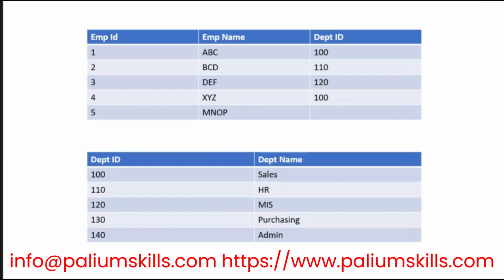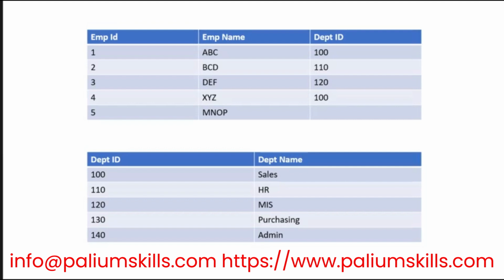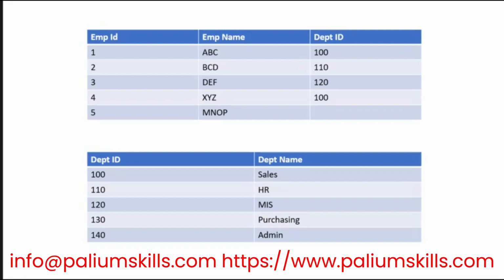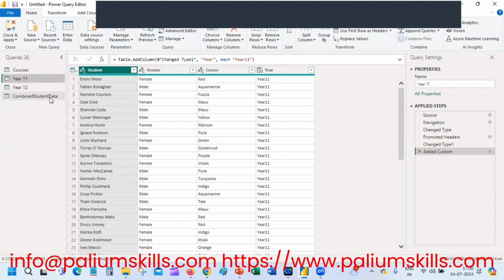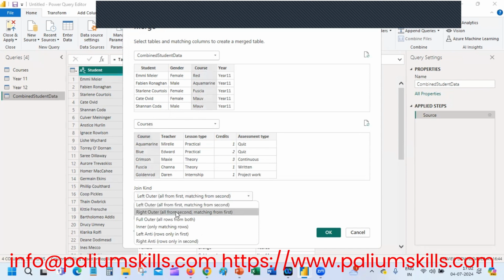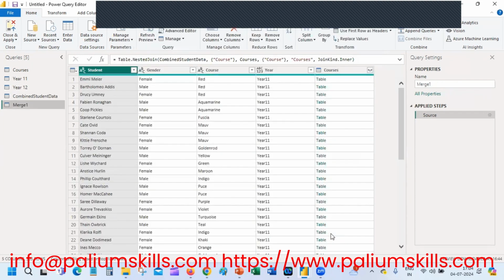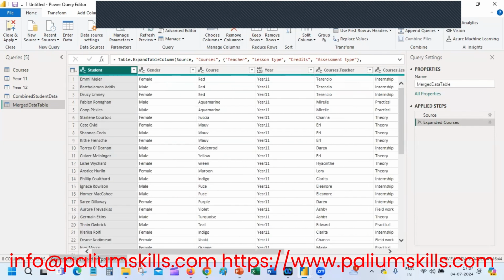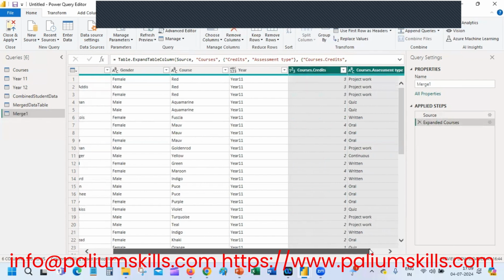Merge Data from Multiple Tables using Power BI | Learn Excel with the Excel Experts